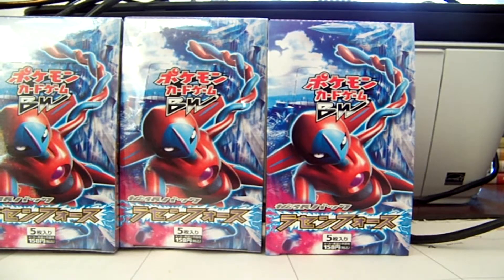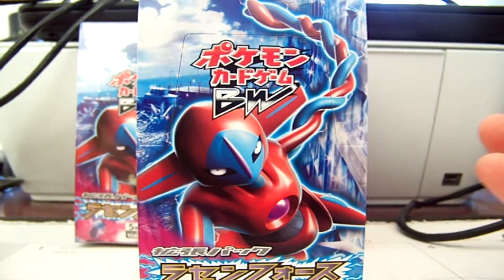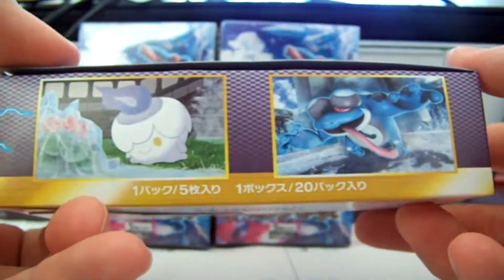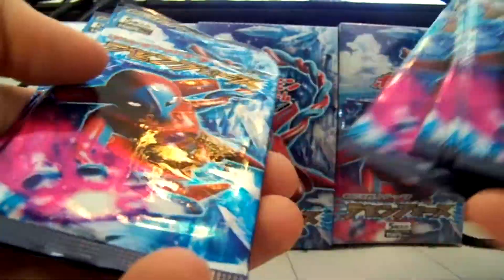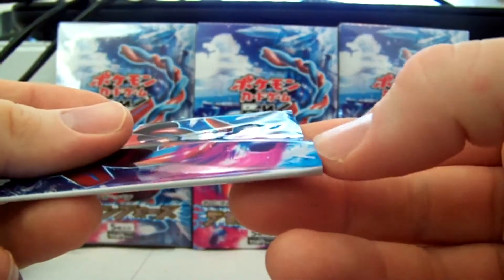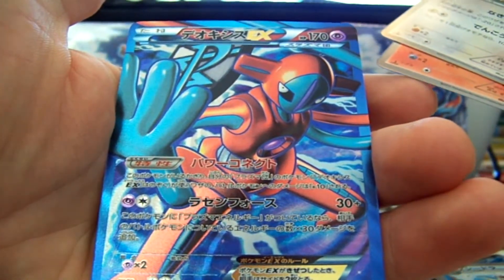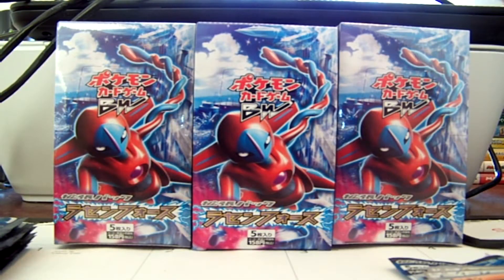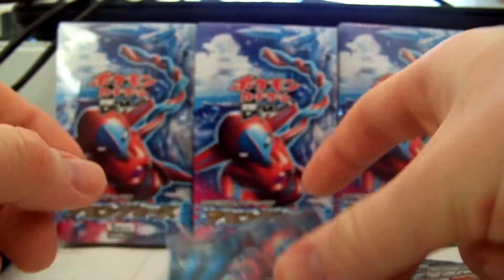Seriously? Luck was on my side this time around!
Un-Searched Packs-$5 Each or 3 for $12!
Searched Packs-$3 Each or 2 for $5! :)

The rest of the Box is for sale. $5 per pack. 20 Packs Available! :)
     Let's shoot for 57 Likes? :)